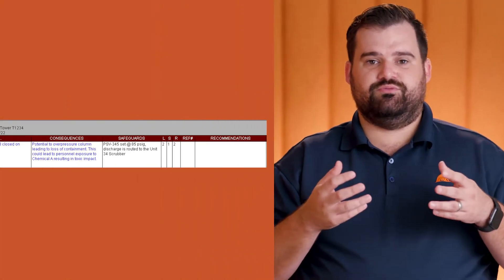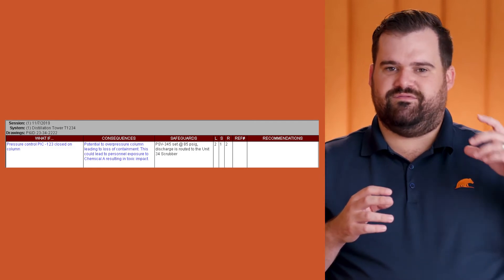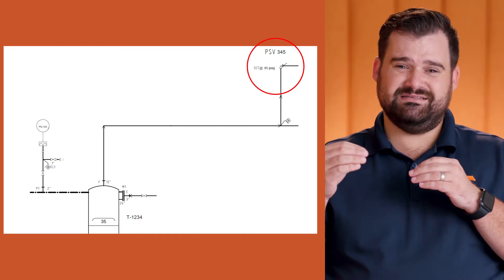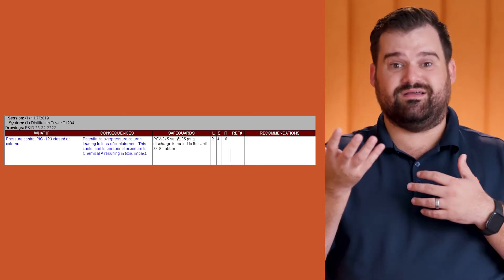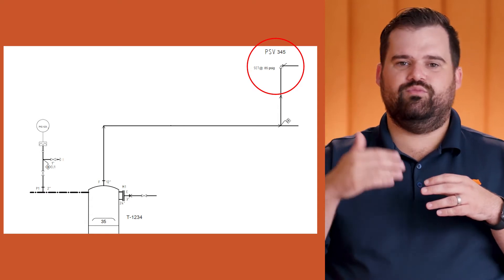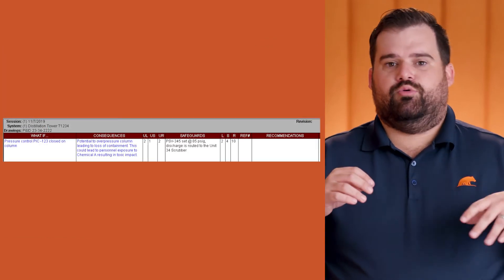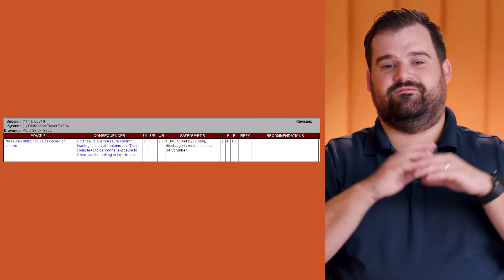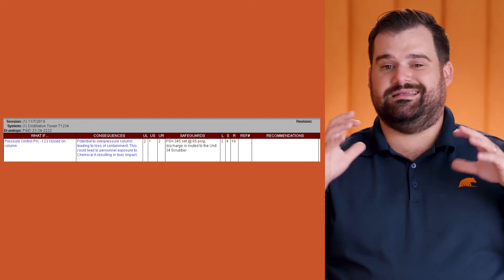Safeguards or No Safeguards - Breaking Down the Basics Ep. 18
This episode discusses picking the right risk methodology for your company. We go over 3 different types of risks, using safeguards in various ways.